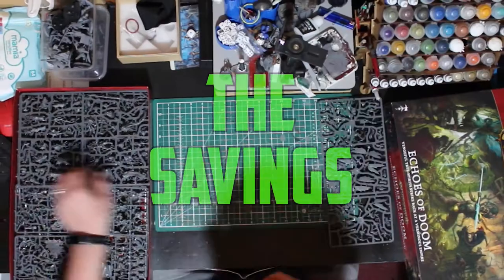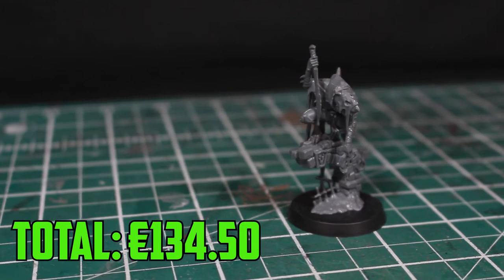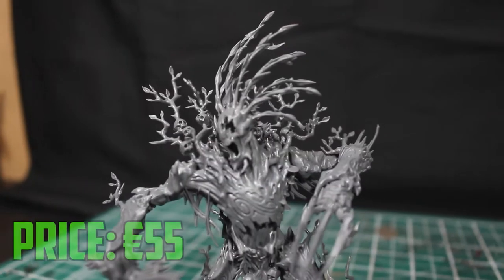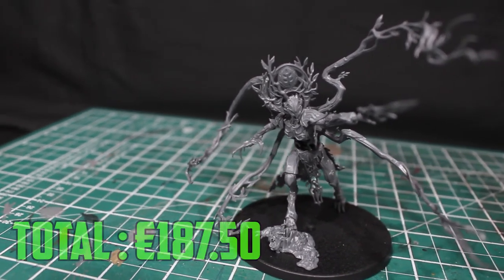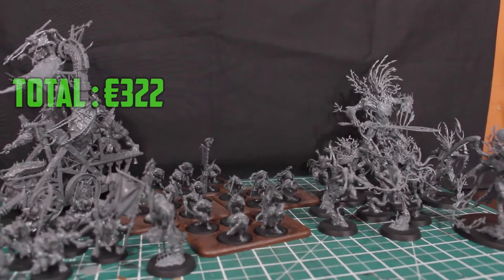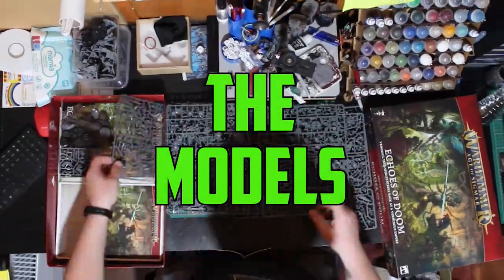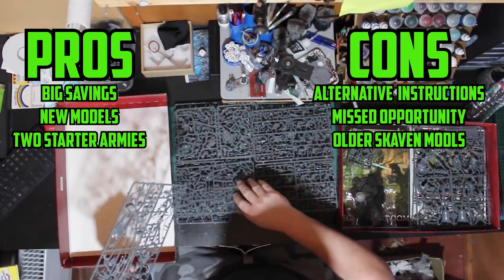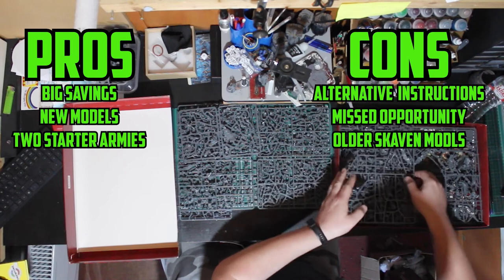Big savings and new models but is it REALLY worth it? | Echos of Doom review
Get the box at at a great discount from Element games. They offer big discounts and great service

Looking for some cool shirts? Check these out